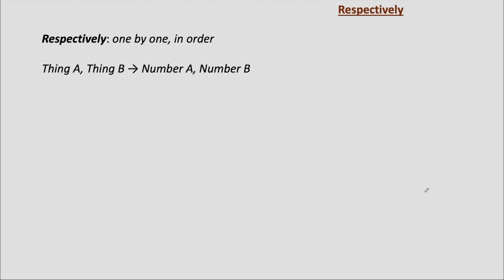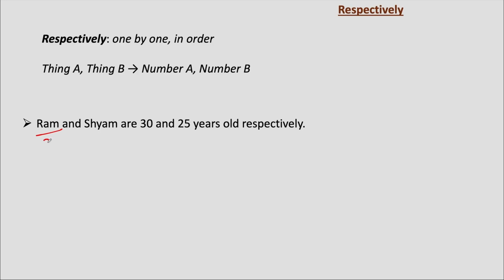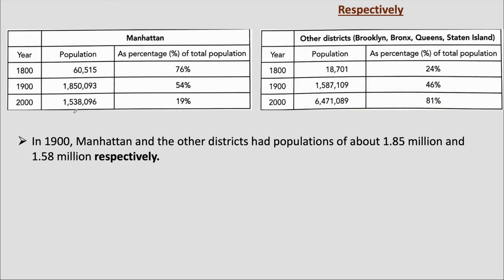Vocabulary | Respectively in IELTS Writing Task 1 | Meaning + Examples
This video explains how to use the word “respectively” correctly in IELTS Writing Task 1, with simple examples from real data.

Respectively is a very useful word in IELTS Writing Task 1 Academic, but many students use it incorrectly or avoid it completely.

In this video, you will learn:
– What respectively actually means
– How it shows a one-to-one order between items and numbers
– How to use respectively correctly in Task 1 sentences
– A simple everyday example to understand the meaning
– How to apply it to tables and graphs
– The difference between respectively and respective
– Where respectively appears in a sentence
– Where respective appears in a sentence

All examples are explained in simple, clear English, using a real IELTS Writing Task 1 table, so you can use this word confidently without confusion.
This lesson is suitable for students aiming for Band 6.5 to Band 8+, and for teachers looking for a clean explanation without grammar jargon.

This clip is taken from a full Task 1 explanation based on a Cambridge IELTS Academic table question